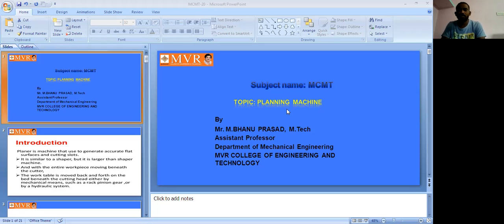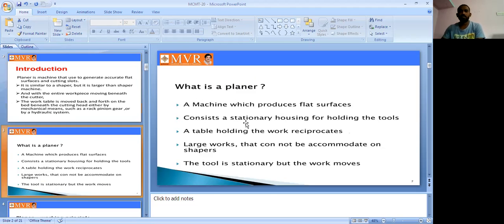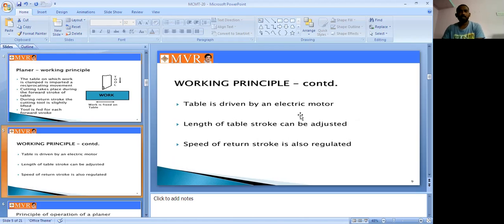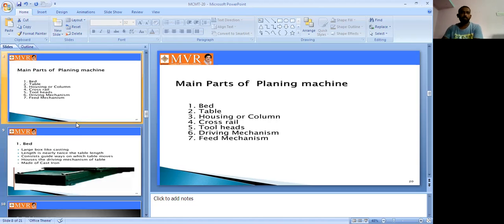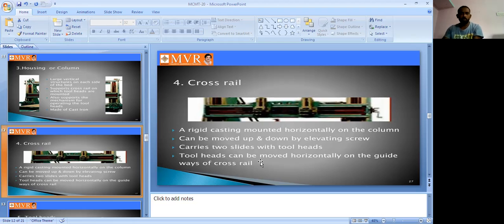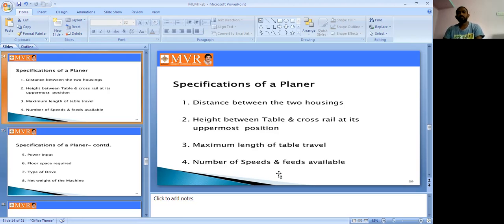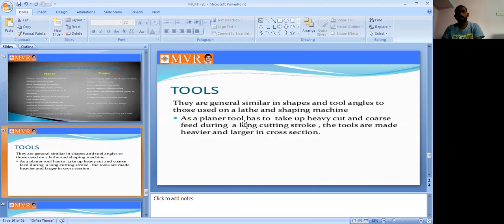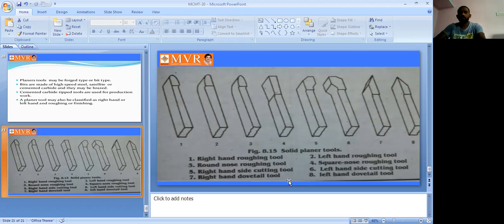mech-2-2-class-24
planning machining